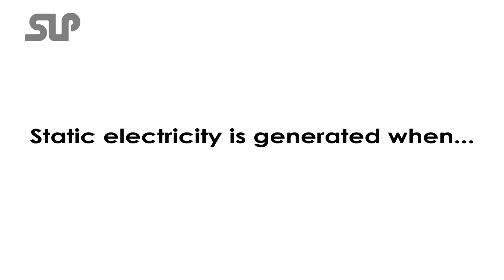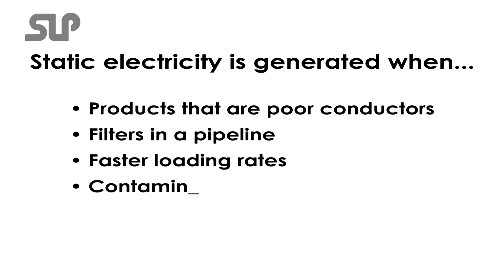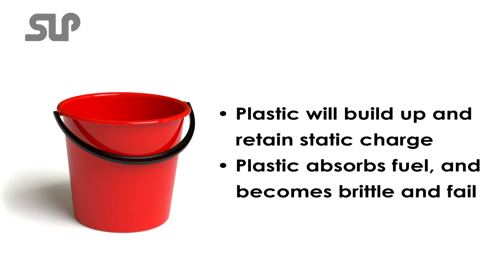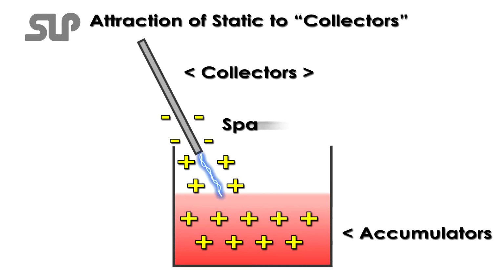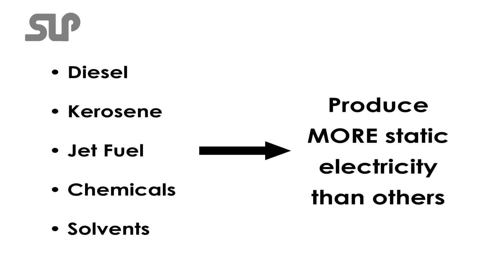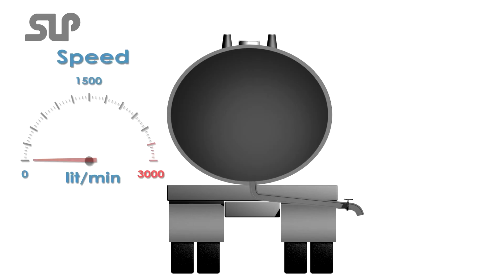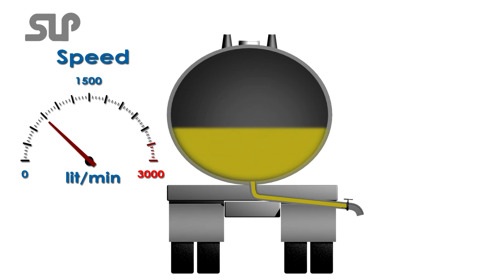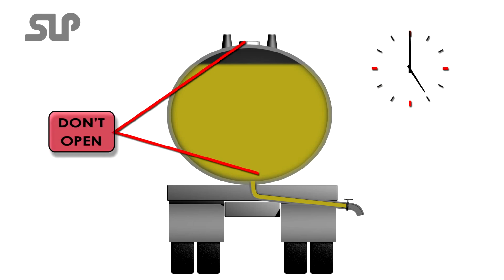1.3 Static Electricity